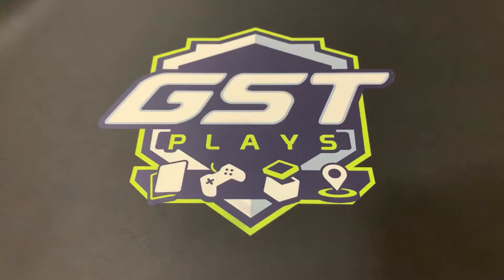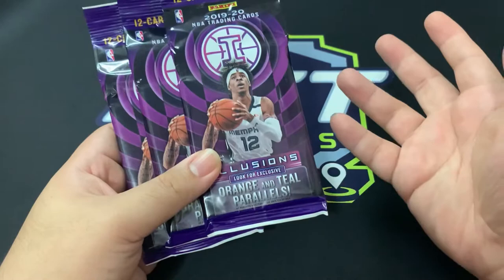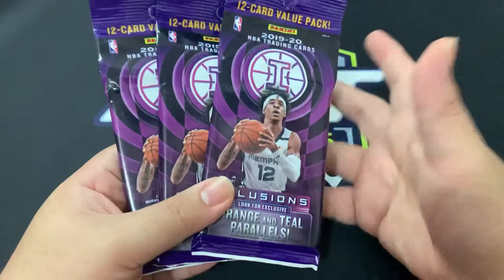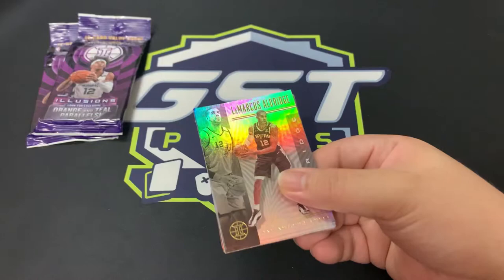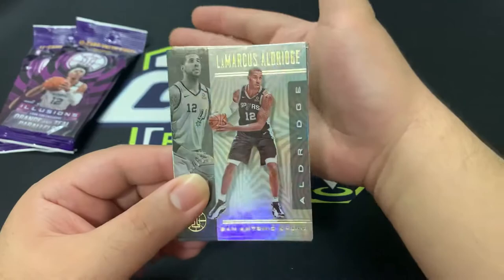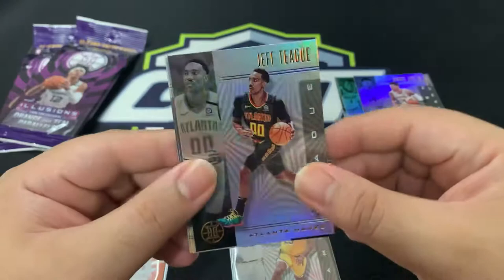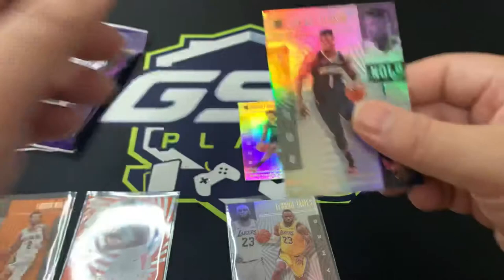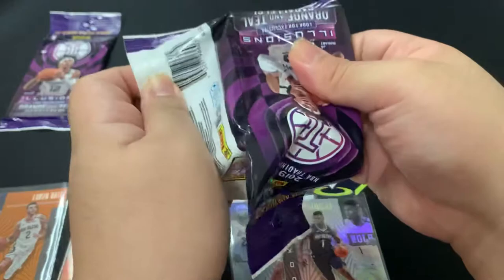Opening My Last 3x Value Packs of 2019-20 Panini Illusions Basketball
2019-20 Panini Illusions is making its first debut in basketball cards as they’ve been a staple in NFL. Illusions have shiny/metallic looking cards (i.e. Rookie Reflections, Career Lineage, Instant Impact, etc.), however, the cardstock is pretty thin and you have to be really careful when opening the pack to avoid damaging the cards; which you will see me do a couple times across the series (FML).
FYI – in addition to the Acetate Inserts (Astounding, Clear Shots, Shinning Stars, Living Legends, & Mystique), Illusions retail also have a chance to pull in Autos and colored parallels (orange, teal, emerald, ruby, sapphire, yellow, pink and black).

For our sixth series, we are opening 3x more 2019-20 Panini Illusions Value Packs which will showcase a couple of acetate hits and some orange parallels! Again I really have to say that I like this product more over the Blaster Box as each pack gives you 3x Rookies at the back compared to 1 Rookie per pack from blasters (2x value packs is better than 1x blaster box?!) but we're still missing that numbered parallel hit?!

Zion Williamson, Ja Morant, RJ Barrett, DeAndre Hunter, Coby White, Kendrick Nunn, Rui Hachimura and the rest of the 2019-20 rookie class together with 2nd year players like Luka Doncic, Trae Young, Shai Gilgeous-Alexander as well as veterans like LeBron James, Jayson Tatum, Jimmy Butler and the rest can be pulled from these products!

Be sure to follow me to get updated of new video uploads as well as other news and activities –

Credit to –